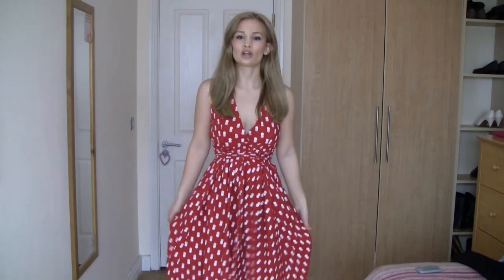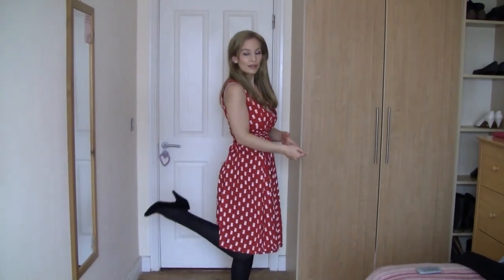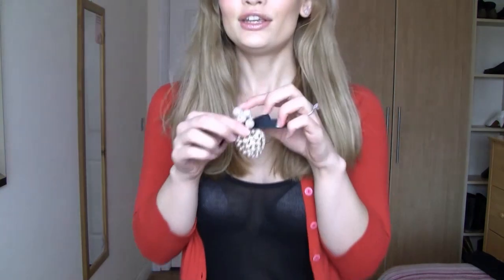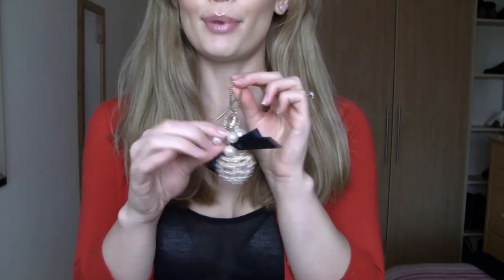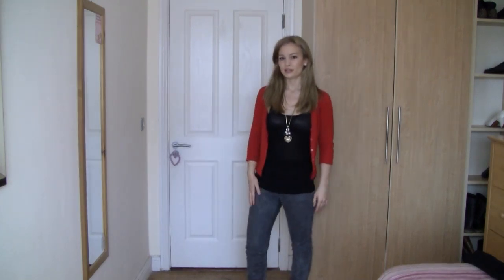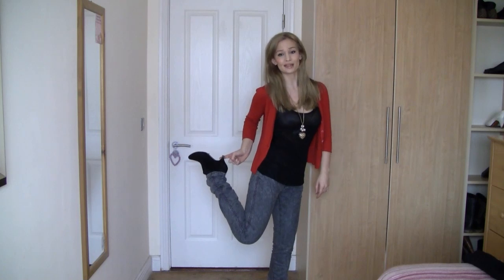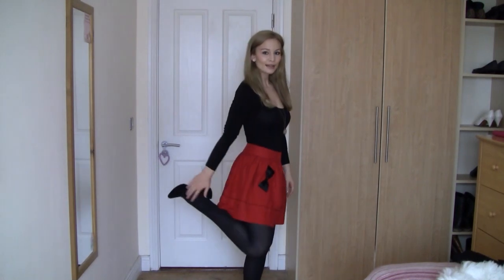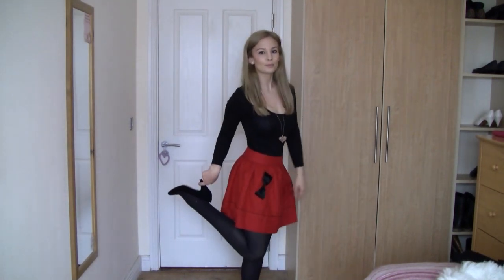Valentine's Day Outfit Ideas!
Outfit 1
Dress - Icon
Shoes - ASOS
Blazer - ASOS

Outfit 2
Jeans - Zara
Top - InWear
Cardigan - Oasis
Boots - ASOS

Outfit 3
Skirt - ASOS
Top - Vila
Shoes - ASOS